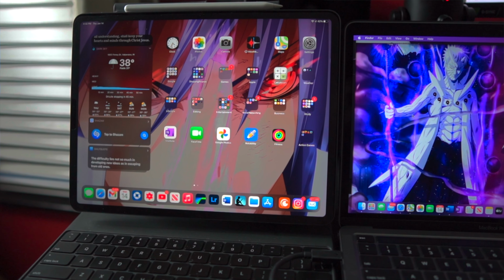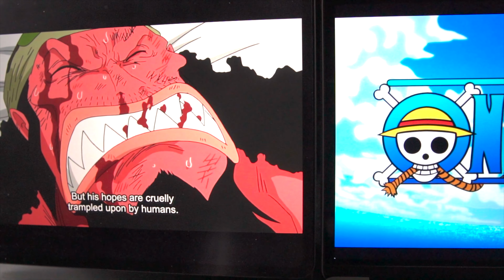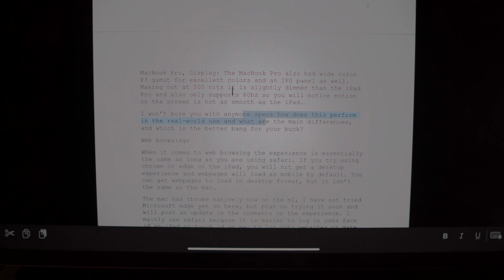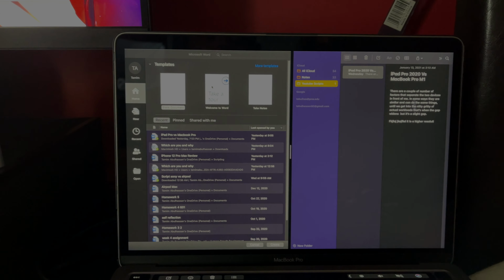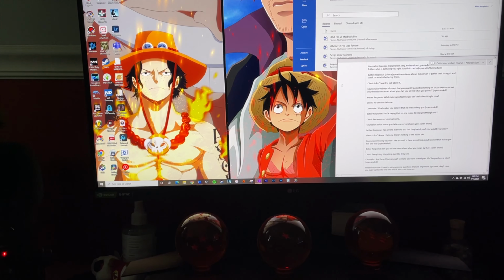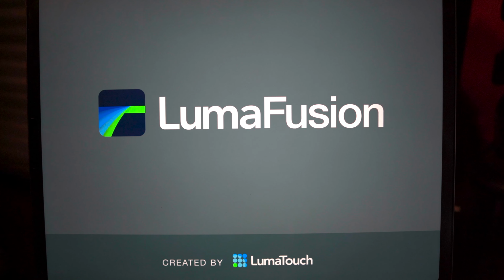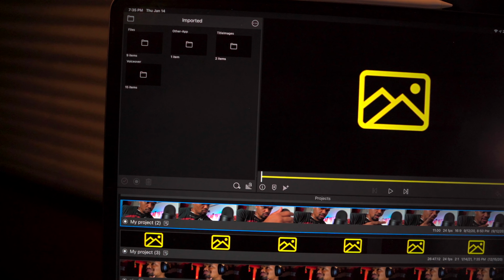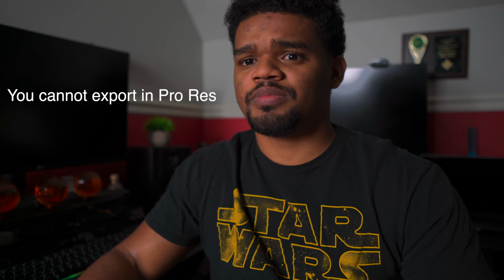iPad Pro 12.9 (2020) vs MacBook Pro M1| Which is better? Comparison!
MacBook Pro M1
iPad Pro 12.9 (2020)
Magic Keyboard 12.9

I HAVEN’T SEEN THAT MANY COMPARISON VIDEOS BETWEEN THESE TWO DEVICES, BUT I HAVE SEEN COMPARISONS WITH THE IPAD PRO AND THE MACBOOK AIR M1. THIS VIDEO MIGHT COVER THOSE DIFFERENCES AS BEING SIMILAR OR MAYBE NOT. I DON’T HAVE THE MACBOOK AIR TO COMPARE ALL THREE AS NICE AS THAT WOULD BE BUT THAT’S JUST A LITTLE ABOVE MY BUDGET RANGE UNLESS WE GET ANOTHER STIMMY CHECK.
LETS FIRST TALK ABOUT THE DIFFERENCES IN DESIGN BETWEEN THESE TWO DEVICES.
DESIGN:

 IPAD PRO/ASPECT RATIO:
THE IPAD PRO I HAVE WITH ME IS THE 12.9 INCH VARIANT AND YOU CAN SEE THAT THESE TWO DEVICES ARE ALMOST SIMILAR IN SIZE, HOWEVER, THE ASPECT RATIO IS VERY DIFFERENT WHICH PLAYS A FACTOR IN A FEW THINGS. THE IPAD PRO HAS A 4:3 ASPECT RATIO WHICH GIVES IT MORE OF A SQUARE DIMENTION WHICH IS GREAT FOR READING EBOOKS OR WATCHING OLD SCHOOL ANIME THAT USED TO USE THIS ASPECT RATIO. MEDIA THAT IS 16:9 OR 21:9 WILL SUFFER LARGE LETTER BOXING AND IT WILL SEEM LIKE THERE IS A HUGE WASTE OF SCREEN REAL ESTATE.
MACBOOK PRO/ASPECT RATIO
THE MACBOOK PRO IS ROCKING THE TYPICAL 16:9 RATIO FOUND ON MOST LAPTOPS WHICH IS IDEAL FOR MEDIA CONSUMPTION AS MOST YOUTUBE VIDEOS AND MOVIES ARE FILMED IN THIS ASPECT RATIO WITH SOME FILMS IN 21:9 OR SOME YOUTUBERS USING 18:9 WHICH EITHER WAY YOU WILL USE MORE SCREEN REAL ESTATE COMPARED TO THE 4:3 FOUND ON THE IPAD PRO. YOU WON’T USE THE MACBOOK FOR WRITING NOTES AND READING EBOOKS IS STILL PLEASEANT SINCE TEXT IS STILL SCRIPT AS THE MACBOOK HAS A HIGH RESOLUTION OF 2560 BY 1600 AND 227 PIXELS PER INCH THOUGH THE IPAD PRO HAS A HIGHER RESOLUTION OF 2732 BY 2048 WITH 264 PIXELS PER INCH. WE WILL TALK MORE ABOUT THE DISPLAY DIFFERENCES IN A BIT

IPAD PRO SPEAKER SETUP:
The iPad Pro has four speakers two on the top and two on the button and they get VERY LOUD. You could probably easily fill up an entire room with how loud these speakers can get and they are very good quality and do not distort when I maxed out.
LET’S COMPARE THE SOUNDS BETWEEN THE MACBOOK PRO AND THE IPAD PRO AND SEE IF YOU CAN HEAR THE DIFFERENCE BETWEEN THE TWO

Display, iPad Pro:
The display on the iPad Pro is an LED backlit IPS panel with excellent colors, promotion 120 adaptive refresh rate, wide color display P3 gamut, True tone display 1.8 % reflective and 600 nit brightness it is a higher resolution
MacBook Pro, Display: The MacBook Pro also had wide color P3 gamut for excellent colors and an IPS panel as well. Maxing out at 500 nits it is slightly dimmer than the iPad Pro and also only supports 60hz so you will notice motion on the screen is not as smooth as the iPad.
I won’t bore you with anymore specs how does this perform in the real-world use and what are the main differences, and which is the better bang for your buck?
Web browsing:
When it comes to web browsing the experience is essentially the same as long as you are using safari. If you try using chrome or edge on the iPad, you will not get a desktop experience and webpages will load as mobile by default. You can get webpages to load in desktop format, but it isn’t the same as the mac.
The mac has chrome natively now on the m1, I have not tried Microsoft edge yet on here, but plan on trying it soon and will post an update in the comments on the experience. I mainly use safari because it is easier to log in uses face id on iPad or touch id on mac to log into websites or make payments.

Microsoft apps run fine on both devices and you pretty much get the full experience on both devices. It is not quite exactly like the desktop, but it is close enough to get work done and be okay.
If you use google docs, you can only get the web version of docks if you use safari on the iPad while it is still possible to use the desktop version on chrome on the iPad it takes a work around to get to it. On the mac since it is a desktop-based OS you should have no problem running google docs on whatever browser you choose to use.

Video/Photo editing:

If you edit photos and video you can easily get work done with both devices and be perfectly fine. iPad OS has photoshop native and lightroom native for your editing needs and renders and loads images fast. The editing experience while using a touch screen is also very nice and fluid.
On the iPad if you can get Lumafusion that should fit a lot of basic editing needs as it is a very powerful video editing app you can get for just $30 and it has story blocks integrated which requires another subscription, but you get a lot of nice affects you can use to add more flare to your videos. If not you can use adobe rush or Cyberlink which are other great video options and iMovie as well.

00:00 - Intro
01:17 - Aspect Ratio
02:29 - Display
03:12 - Speakers
05:11 - Speaker Comparison
08:53 - Web Browsing
10:17 - Word Processing
12:46 - Video/Photo Editing
15:00 - Apps
17:38 - Ram
19:33 - Portability